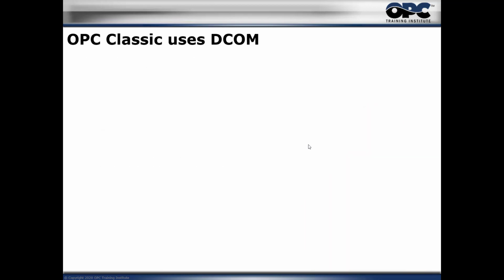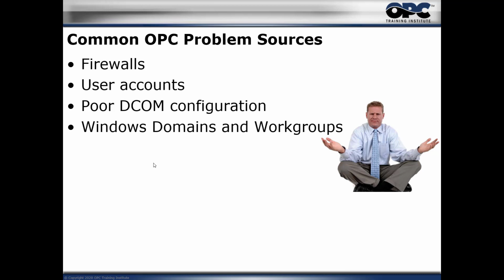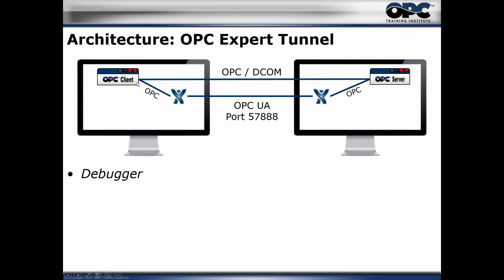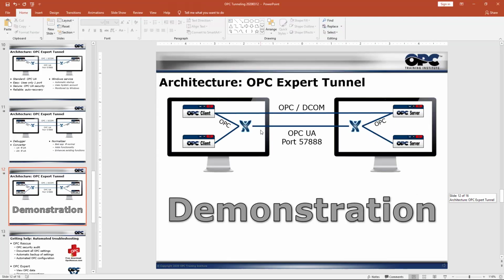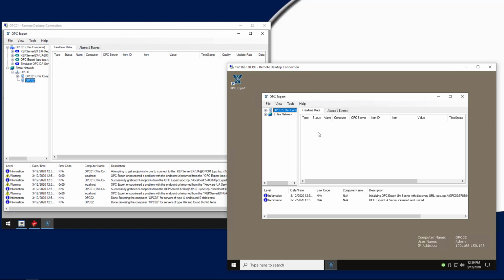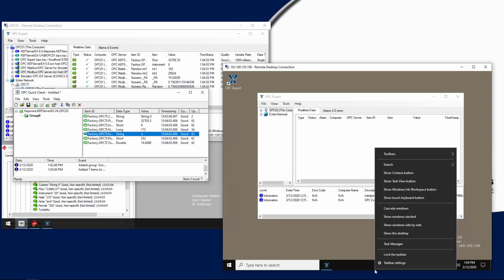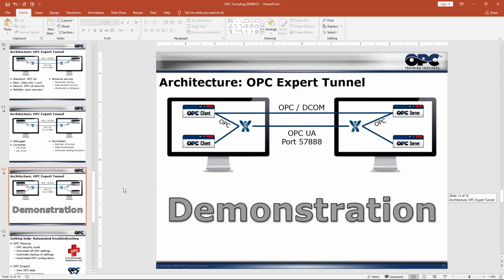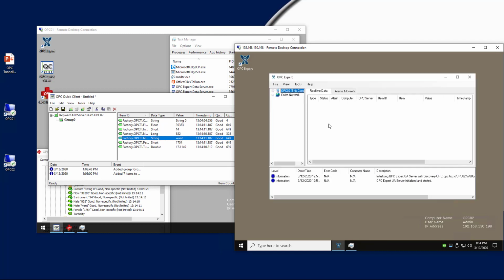Webinar - OPC Tunneling 2020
OPC Tunneling webinar held March 12, 2020. Sign up for our next live webinar below.